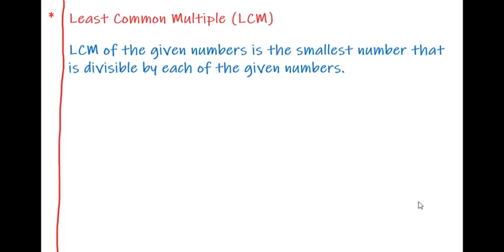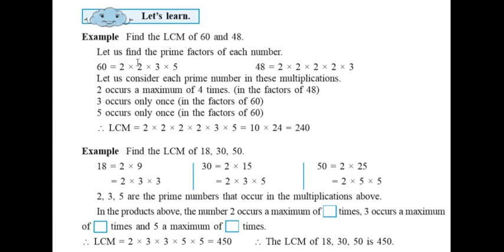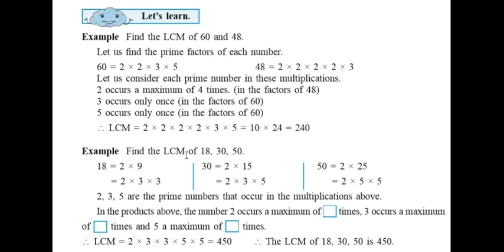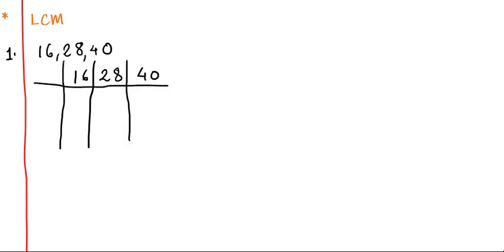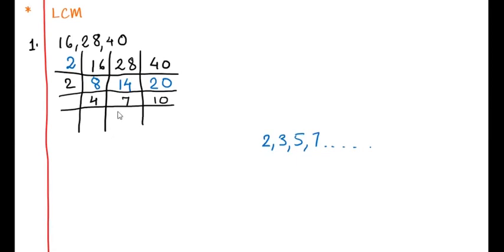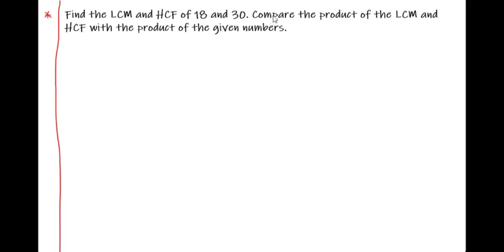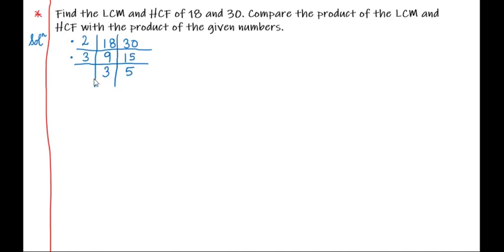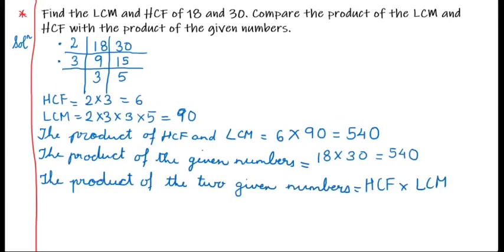Class Vll-3.HCF and LCM Part 11